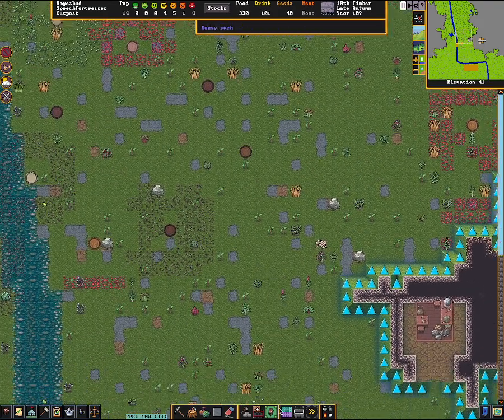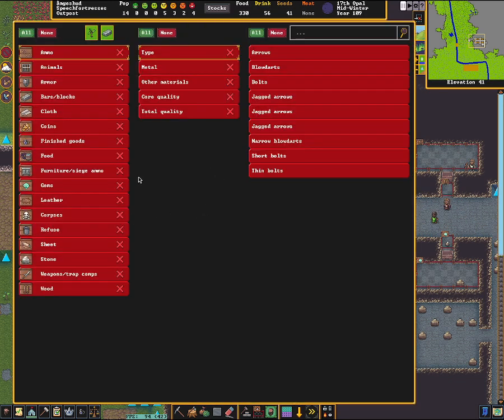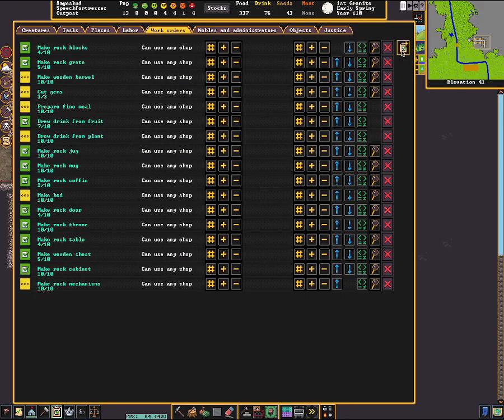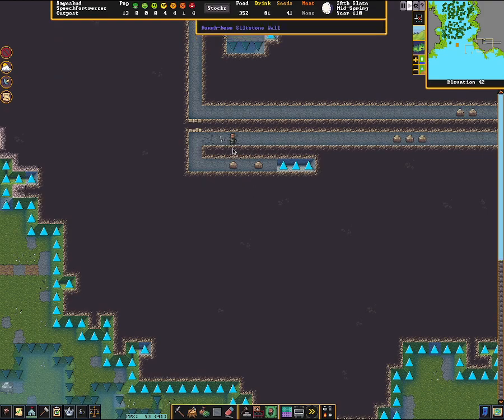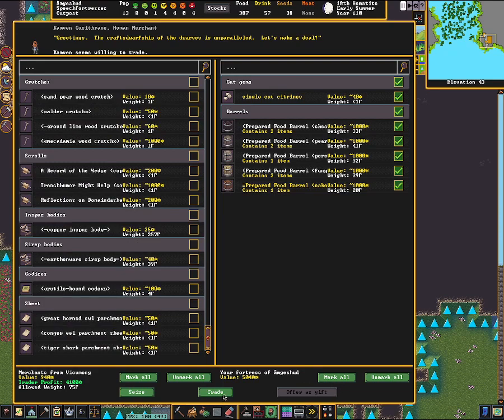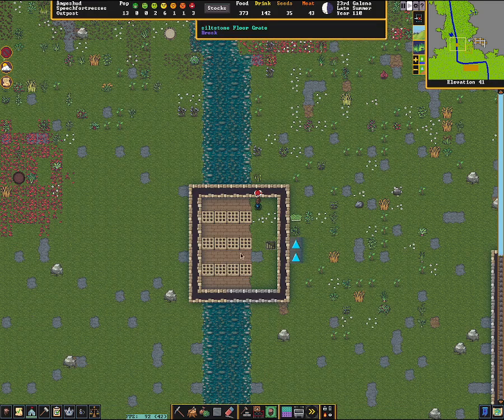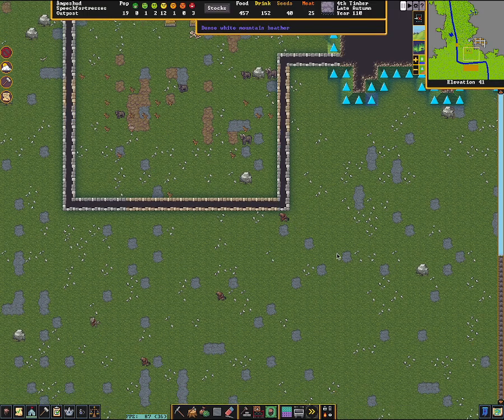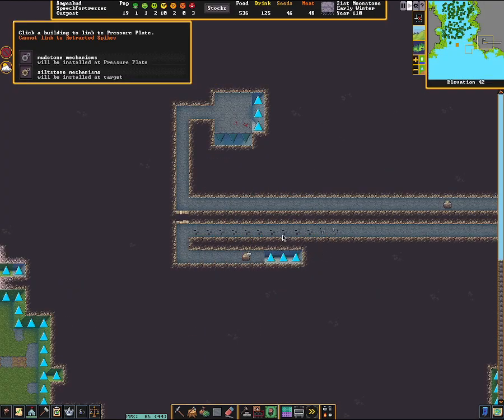Dwarf Fortress with Teemo SpeechFortress Ep1 - Fall of Cageboot, Rise of SpeechFortress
I was prepping Cageboot for a tutorial on advanced defenses and I managed to pull a rookie mistake and flood the place.  So I'm restarting that effort with a new fort in the same world.  If you decide to follow this series you can see me preparing the fortress for the advanced defense tutorial.